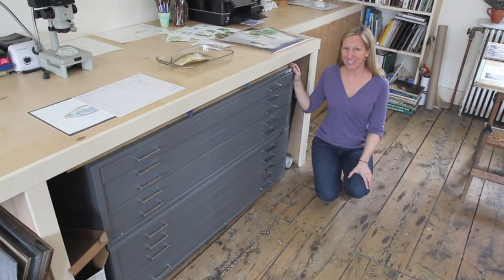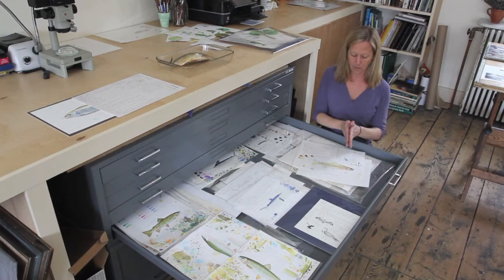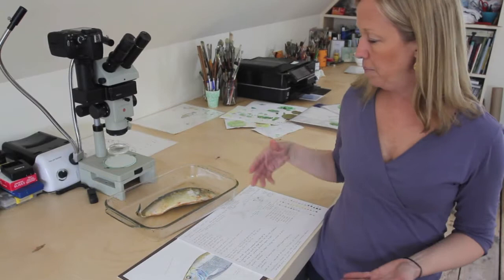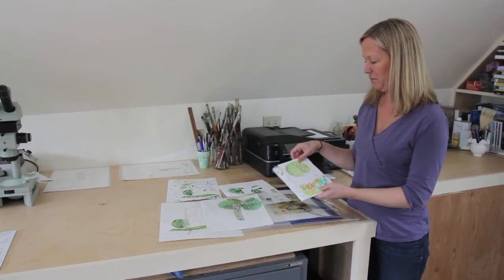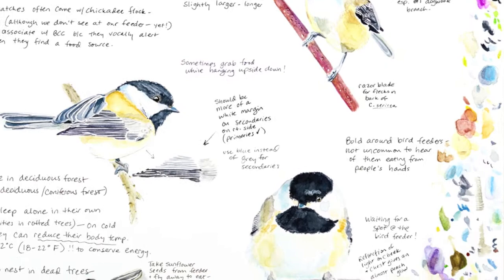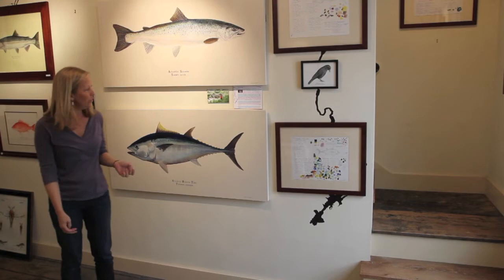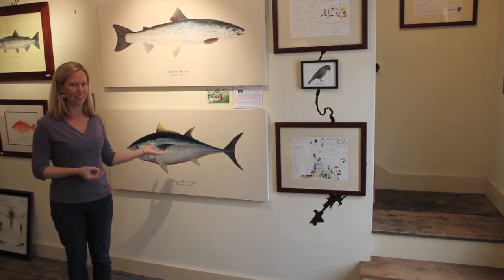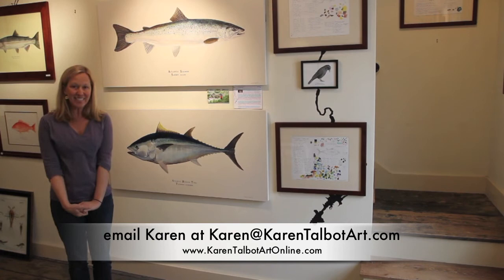What Are Artist's Studies?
As a scientific illustrator, where accuracy is essential, Karen creates a series of studies for each project she undertakes. These studies include everything from field notes and morphology to color studies and conservation information. This video gives an overview of her artist's studies, and be sure to checkout to see which artist's studies are currently available for sale.